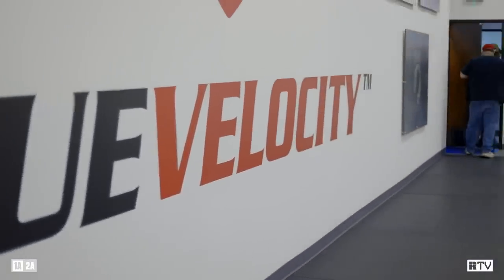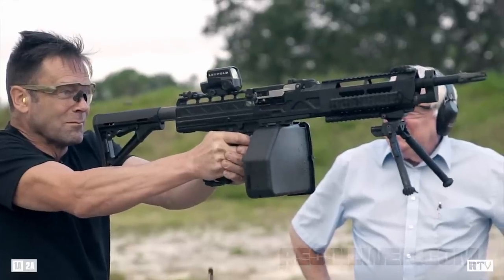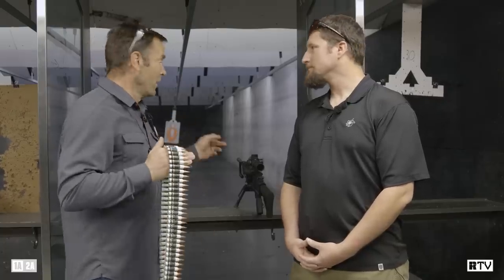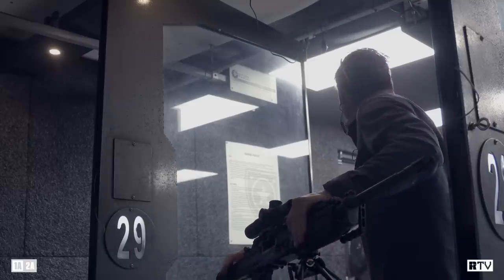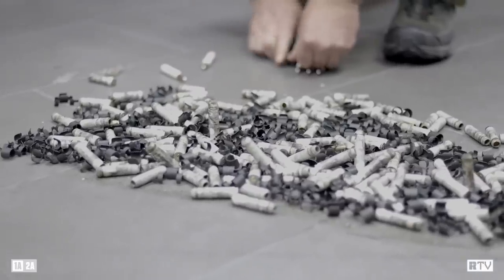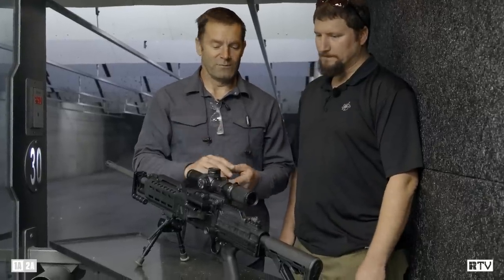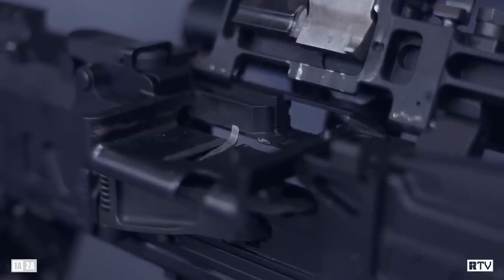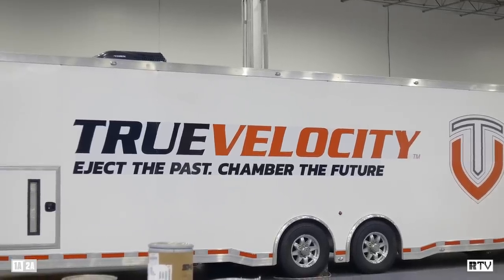True Velocity Ammo: 6.8 TVCM Composite-Cased Ammo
Ever seen a composite-cased ammo full-auto pew fest? Neither have we...until now. Enter True Velocity. RECOILtv is now supported on all of your favorite platforms! Search for the RECOILtv app in the App Store, Play Store, and on Amazon Fire, Apple, and Roku TV!